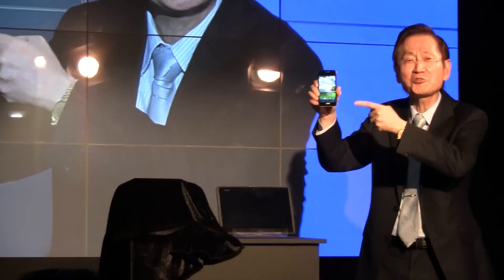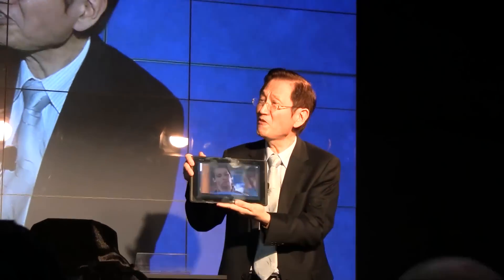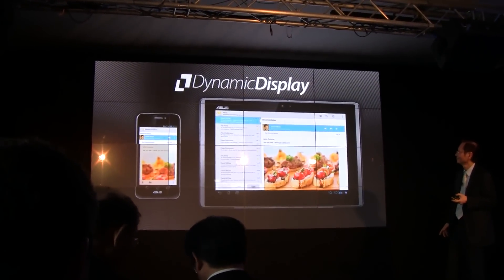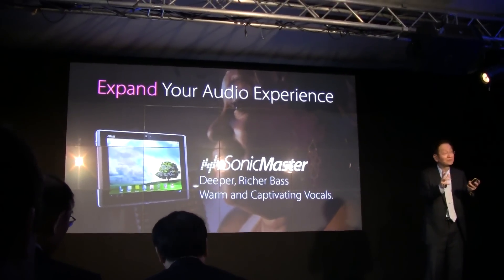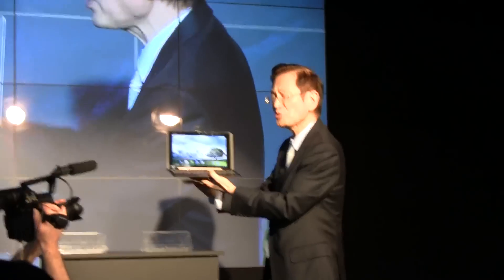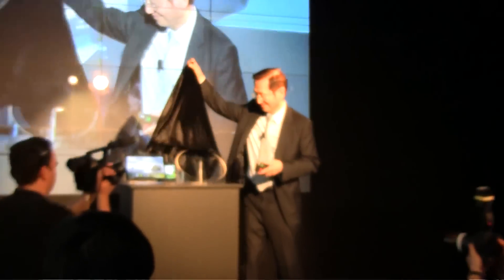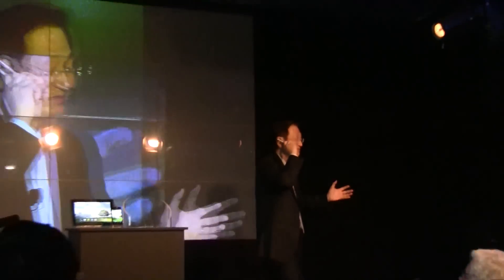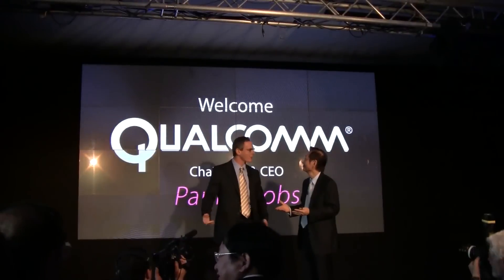ASUS Padfone Launch - All new Features demonstrated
ASUS Padfone Launch - Check out the launch of the new ASUS Padfone during MWC 2012. The ASUS Chairman Jonney Shih updates you on all the new features and specs